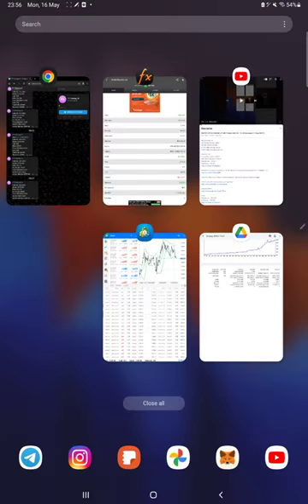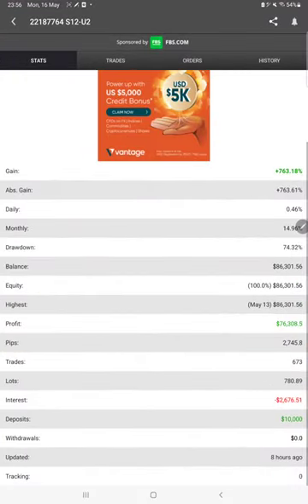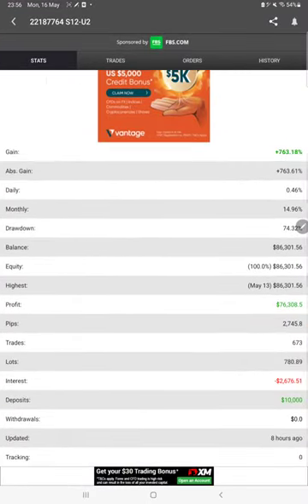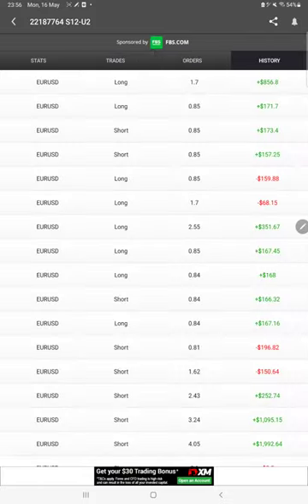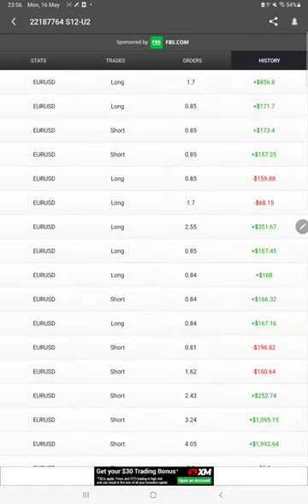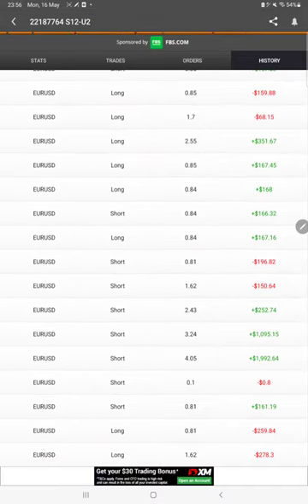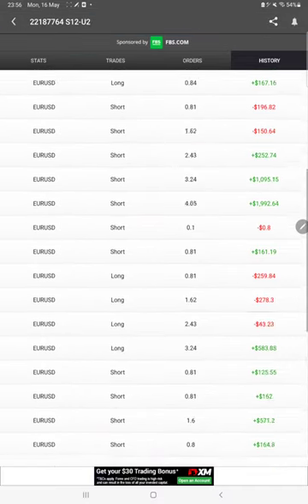STRATEGY 28 SOLO EURUSD 760% ROI 11month LOW RISK - 53% ROI Increased in 19 Days PART 16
00:00 Introduction
00:10 Verify Previous Update
00:30 MY FXBook Update
01:05 Trading Account history
01:35 Telegram Update
01:55 Trading Account Statement